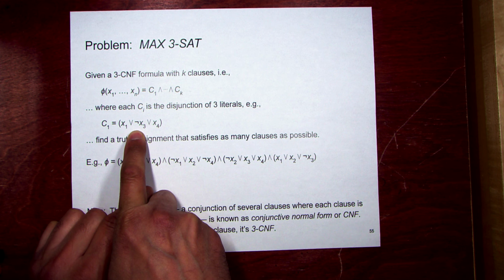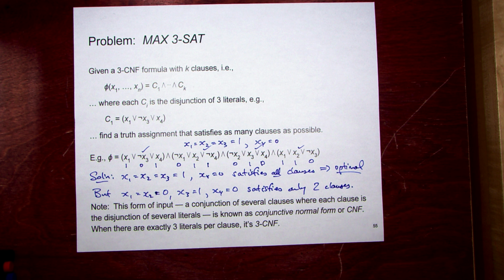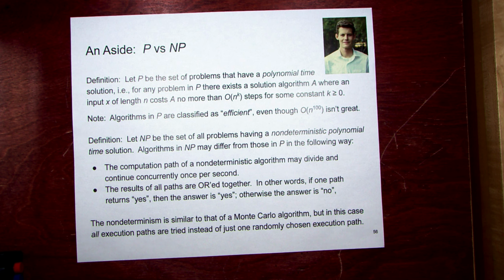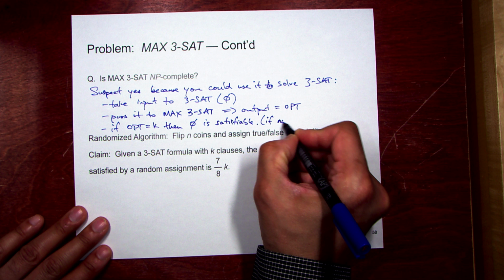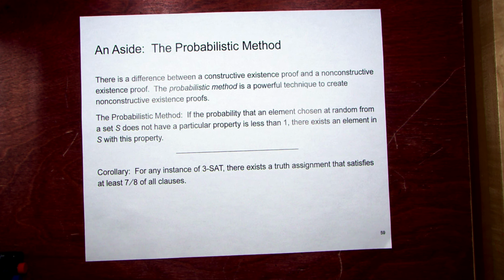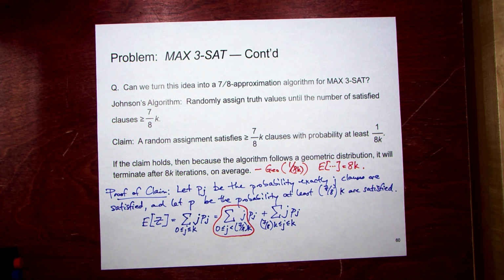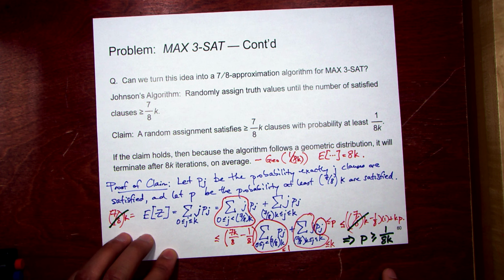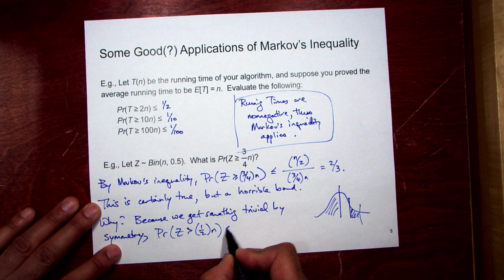LEC 30 mar 24